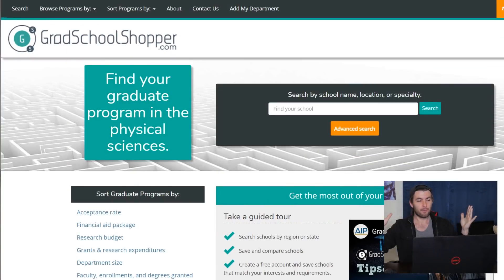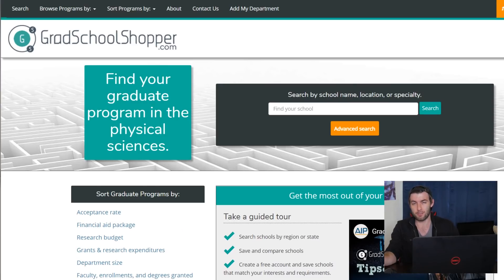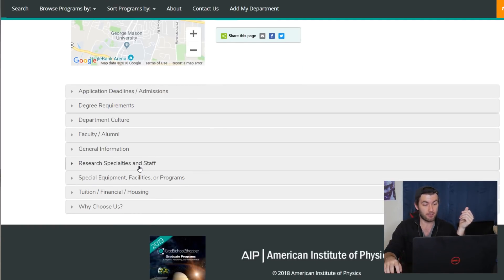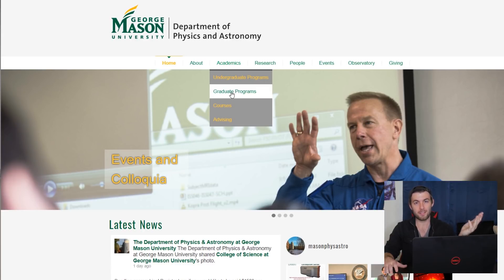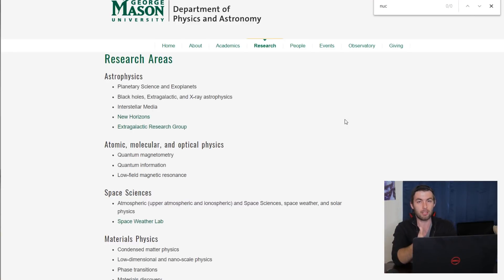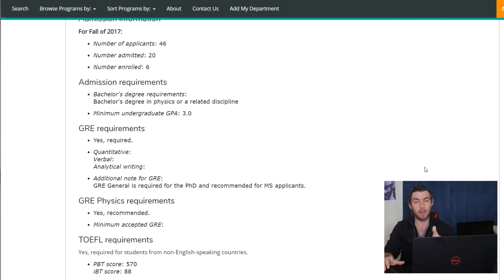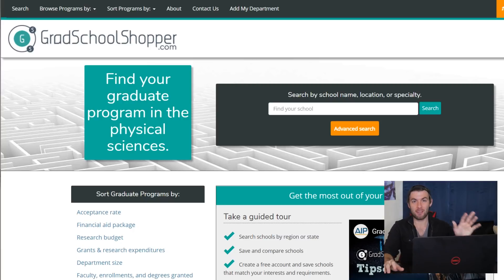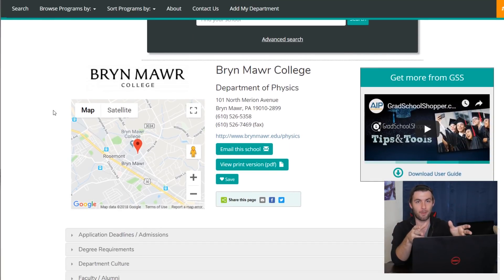How To Find Gradschools For Physics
Today I go through how I looked for gradschools. Gradschoolshopper is really helpful, just don't forget to actually take a look at the schools it brings you!